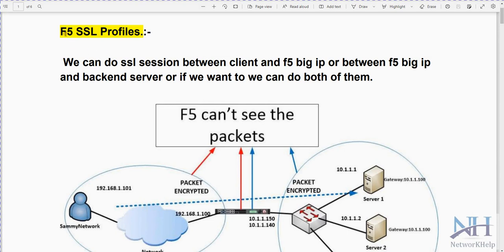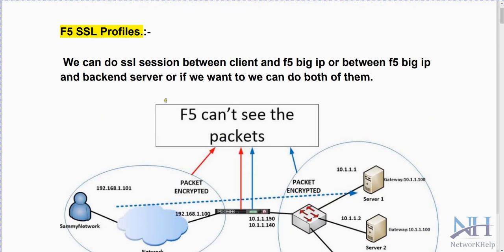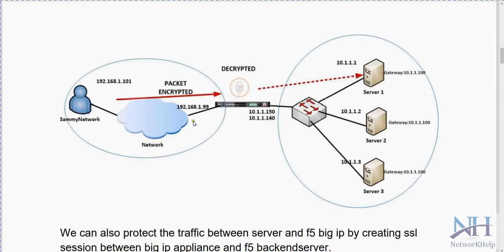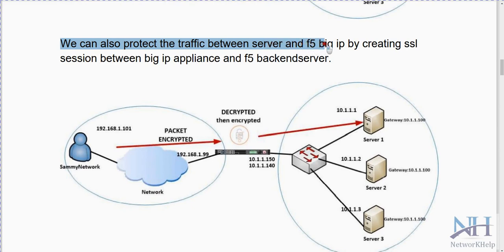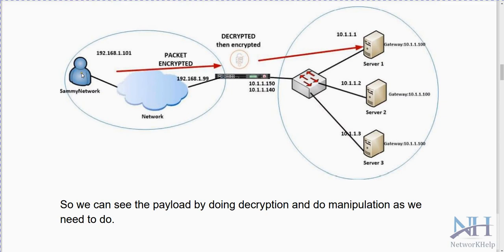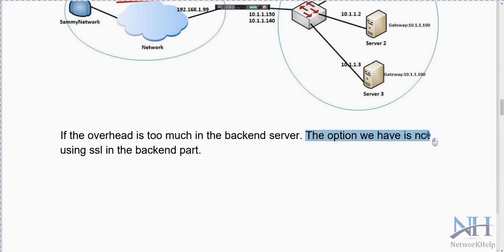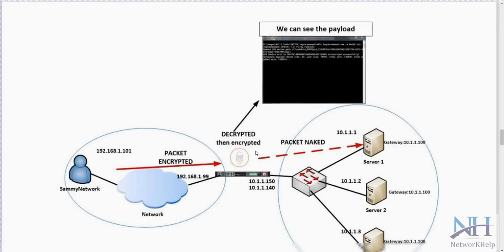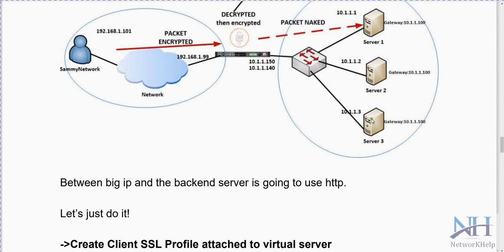F5 SSL Profile || Client vs Server || NetworkHelp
Training Program Includes
• Live Training by Experienced Instructors.
• Recorded Videos – for future reference.
• Detailed lab Workbooks (slides/Labs)
• Virtual Lab software’s for LAB PRACTICE.